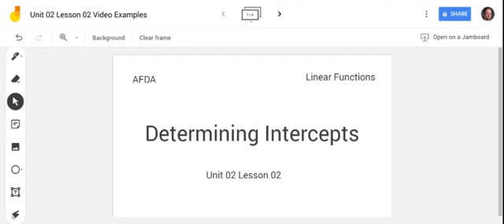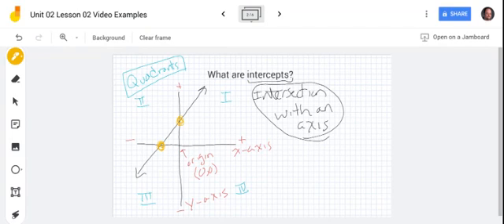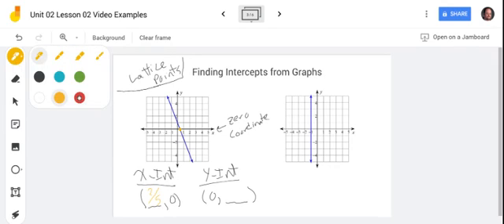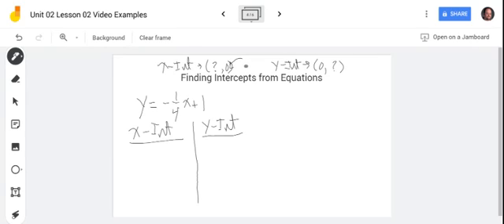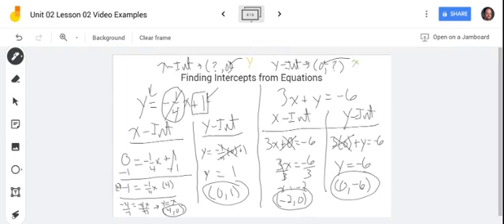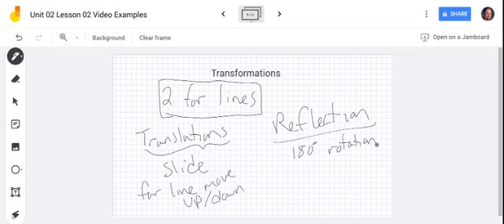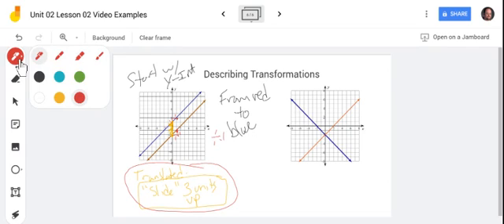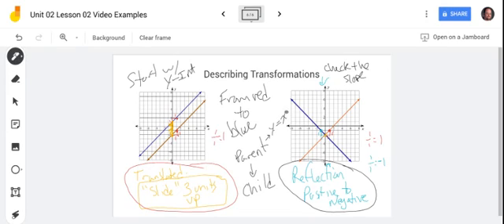Determining Intercepts (AFDA Unit 2-2)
This is a tutorial video on finding the intercepts of lines.  It will also deal with identifying simple transformations of lines.